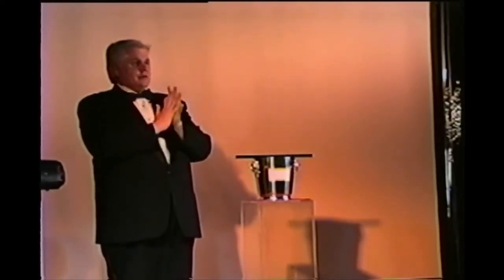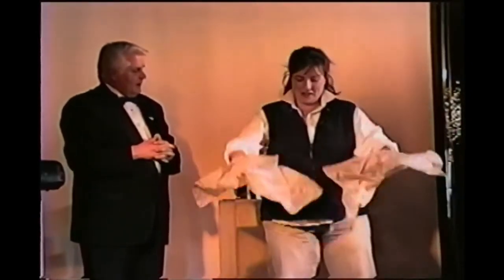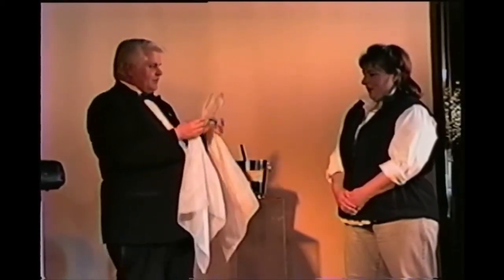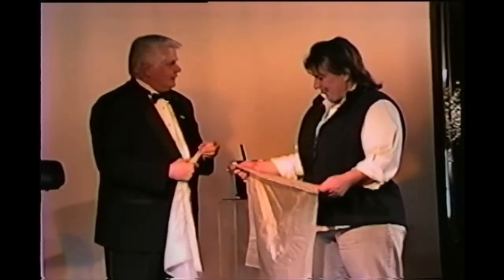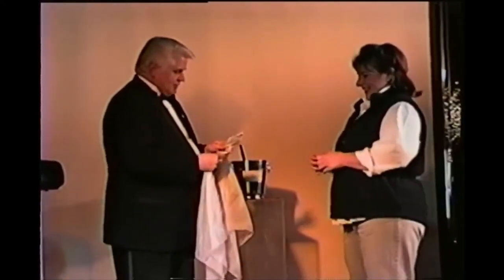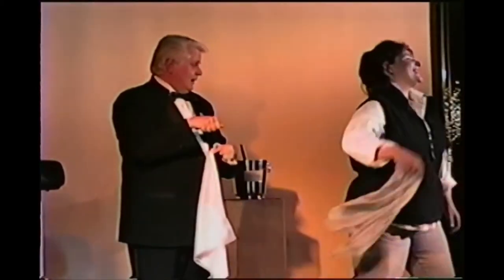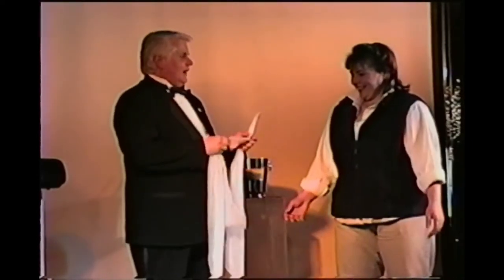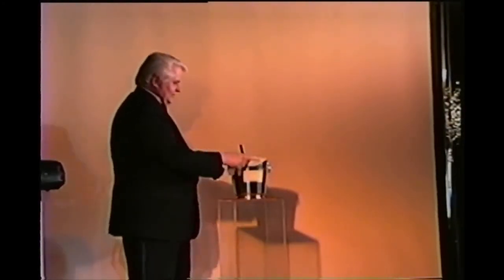Bill Wisch performs Slydini's Knotted Silks at Caesar's Poconos Lions Den Lounge Late 90s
Since I just released my "Bill Wisch's Definitive Lesson on Slydini's Knots" I thought it would be fun to post another video of me performing this wonderful routine. In the video I perform Slydini's Knotted Silks at Caesar's Poconos Lions Den Lounge around 1998ish.

I love the reaction she had! Slydini always said "You gotta have fun with the people!". That's what I try to do when I perform this routine; have fun.